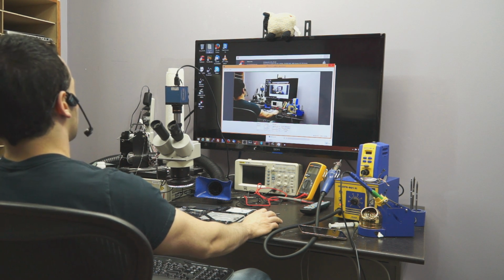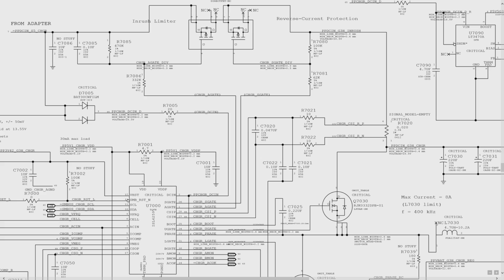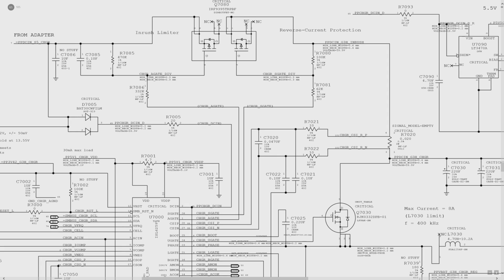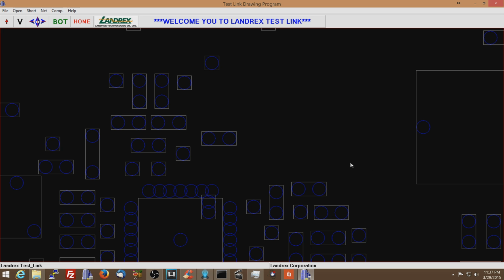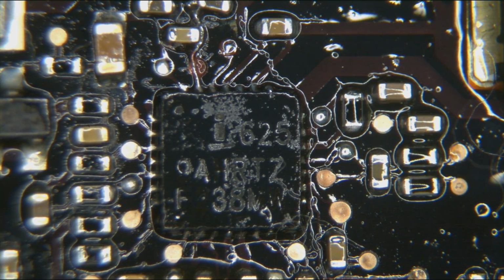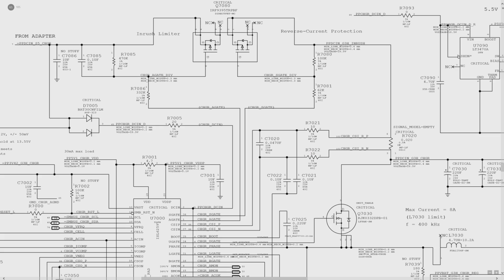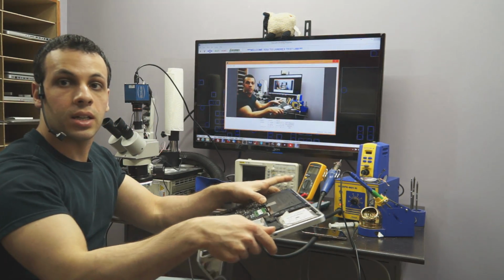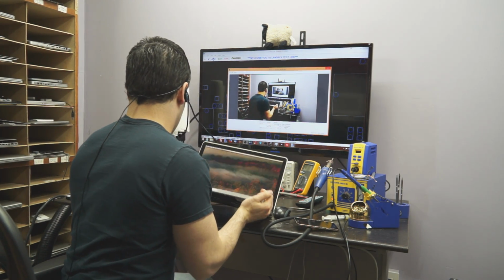820-3330 current sensing repair on Macbook Pro charging circuit.